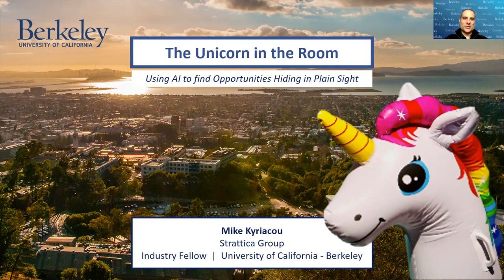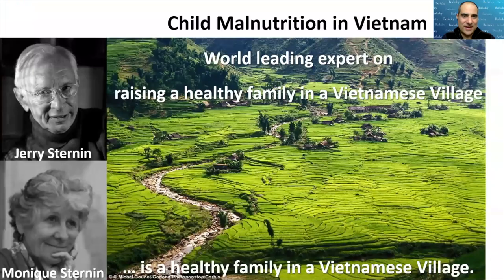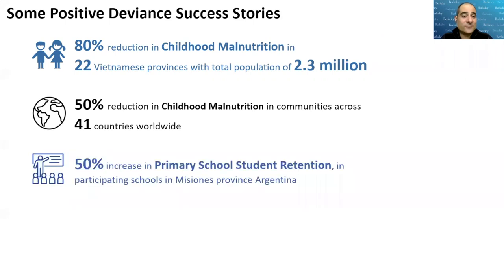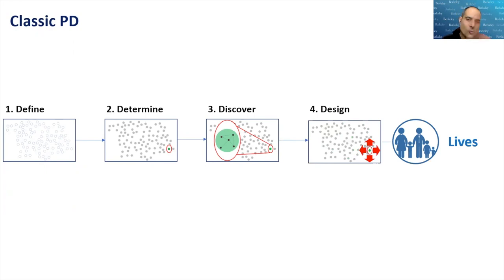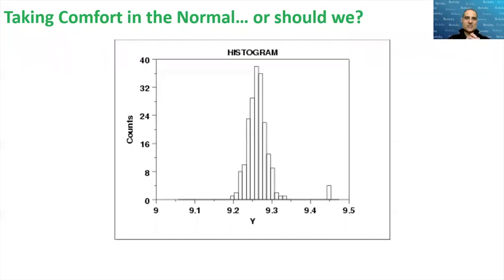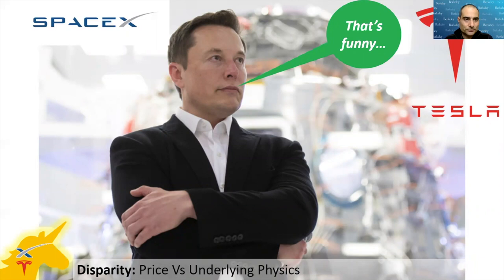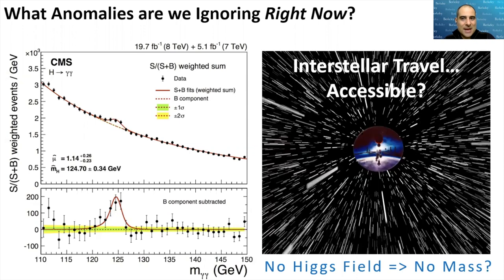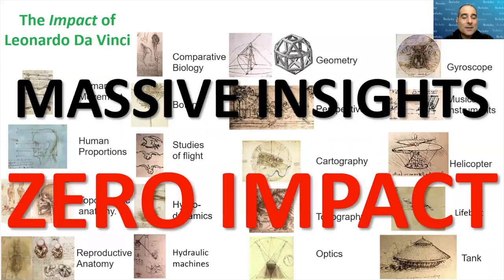Best of Series: Mike Kyriacou on Positive deviance and the wisdom of outliers